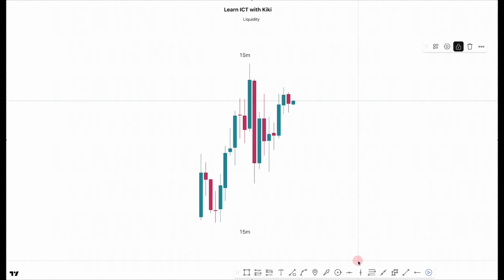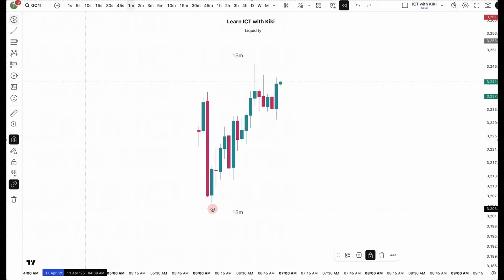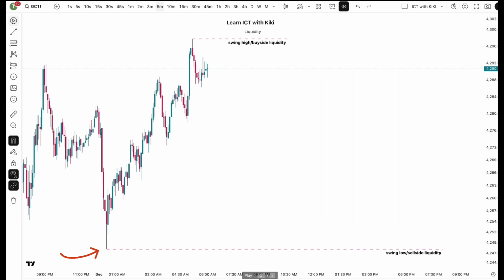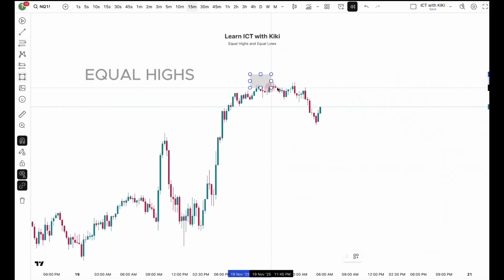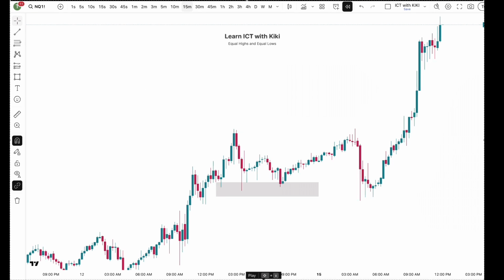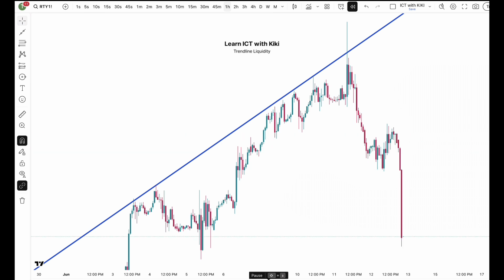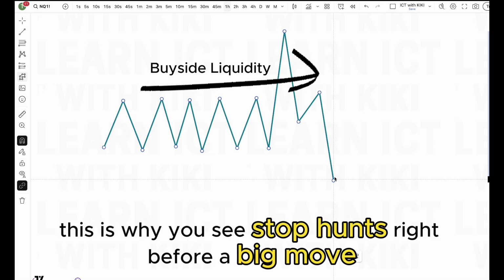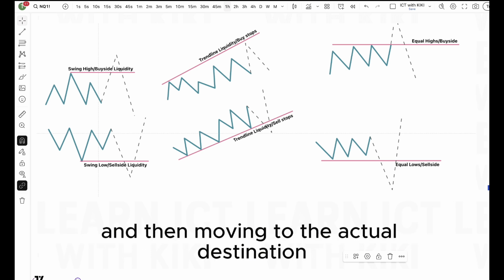👉 Liquidity Explained Simply (ICT Concepts for Beginners) 📈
Explained Simply (ICT Concepts for Beginners) 📈

If you’re new to trading or learning ICT (Inner Circle Trader) concepts, this video breaks down liquidity in the simplest way possible.
You’ll learn how price targets equal highs and lows, trendline liquidity, and swing high and swing low liquidity, and why the market moves the way it does.

This video is perfect for:
• Beginner traders
• ICT students
• Anyone tired of getting stopped out before price moves

In this video, you’ll understand:
• What liquidity actually is
• Why price runs highs and lows
• How institutions use liquidity
• How to start spotting liquidity on your charts

📌 Study this concept first before learning entries or strategies.